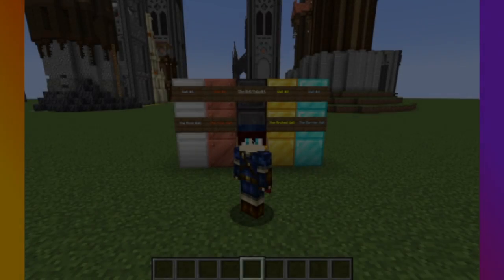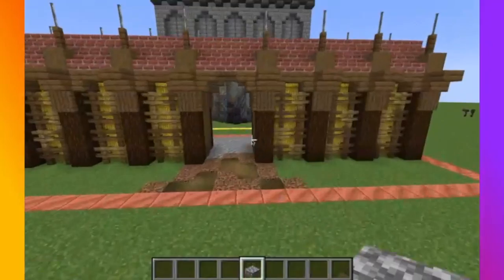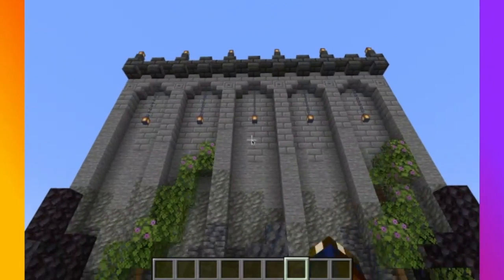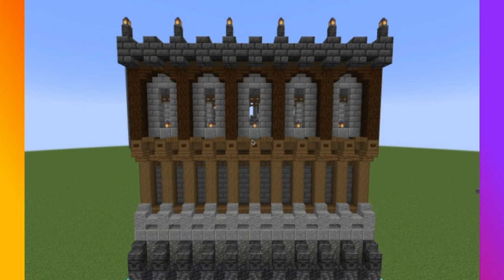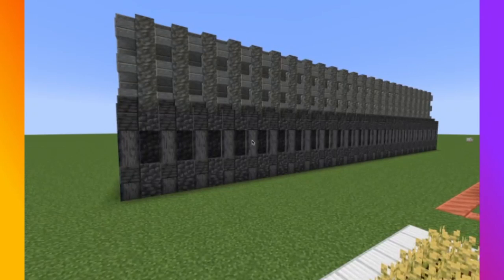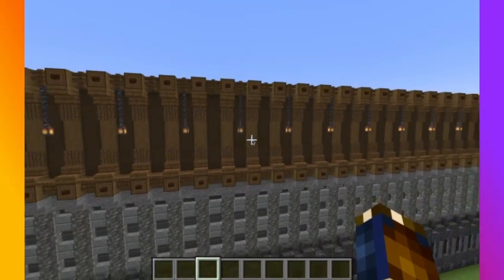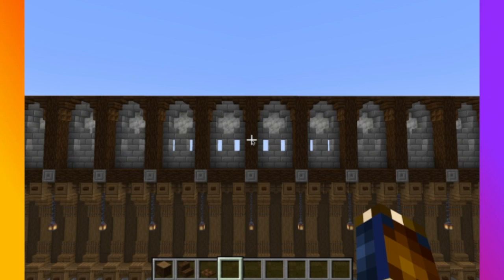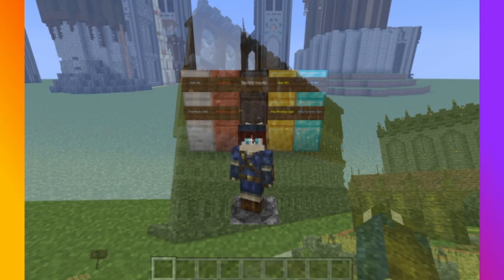Minecraft: The Wall Tutorial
This tutorial centers around how to build a realistic wall in Minecraft. I hope you enjoy it!